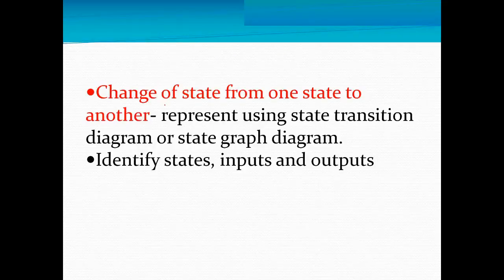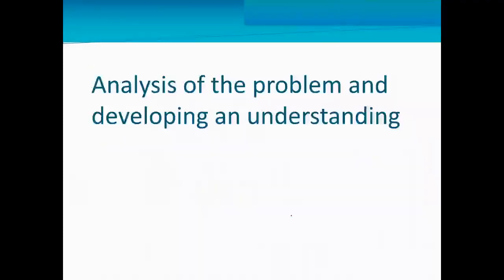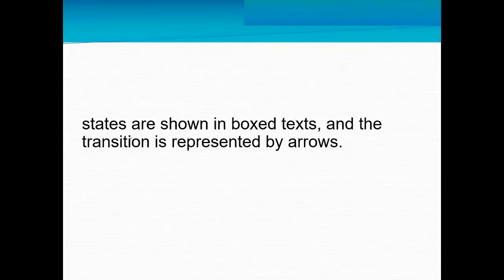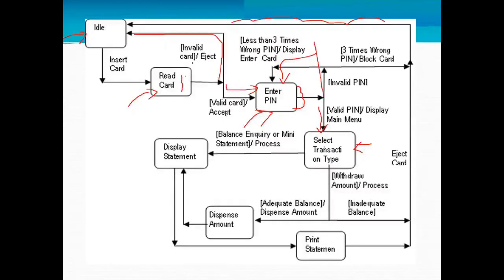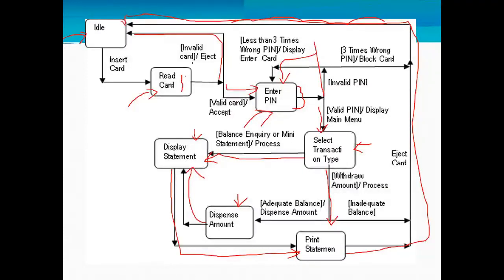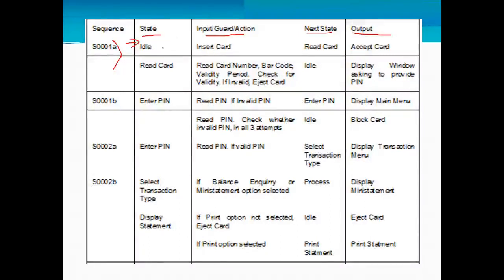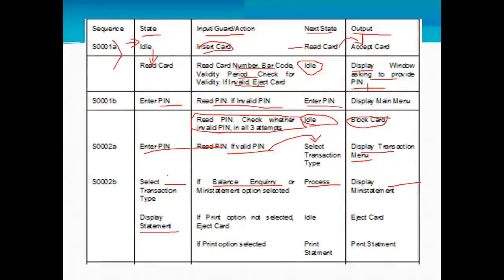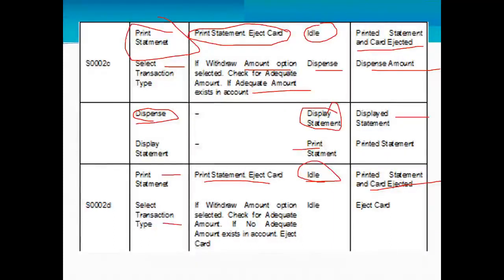State Graph Testing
State Graph Testing by Chaya Sateri